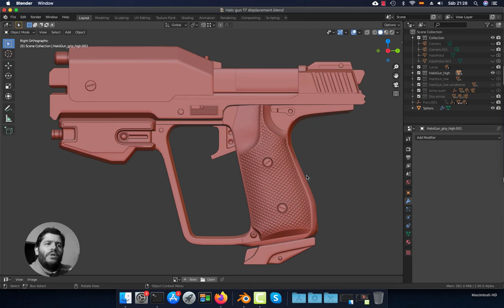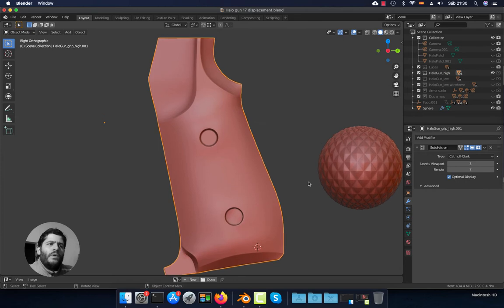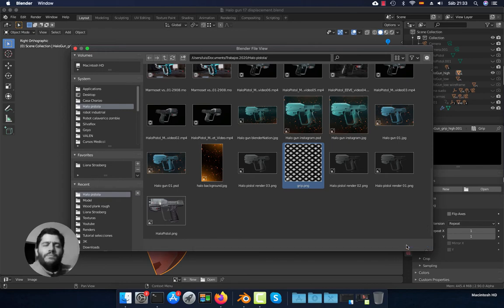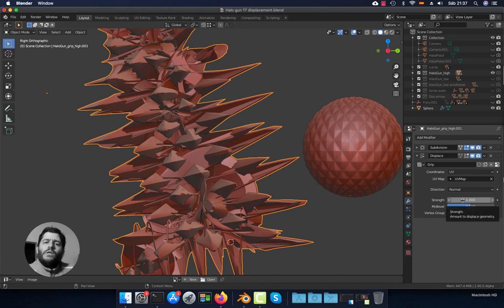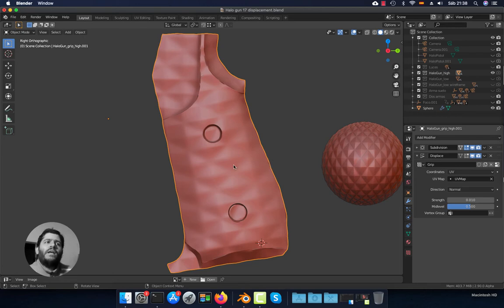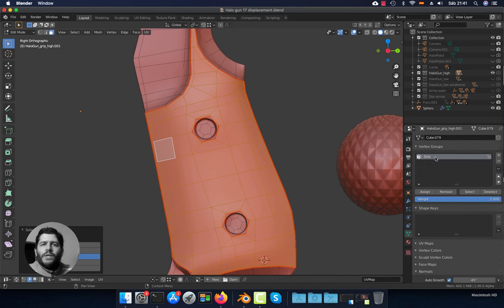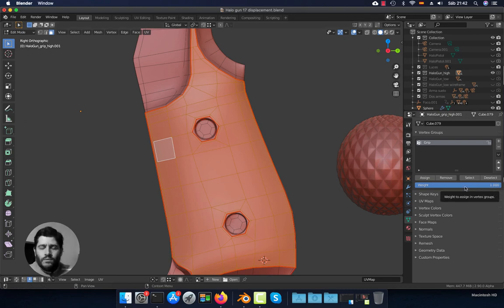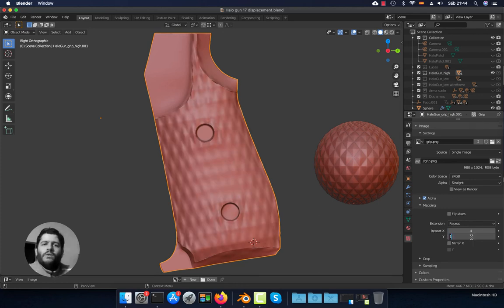Making a weapon grip with Blender Displacement modifier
Learn how to make a grip with the Blender displace modifier and place it exactly where you need using vertex groups.
This way you can model a high poly with all the details that you need.

Grip Texture.